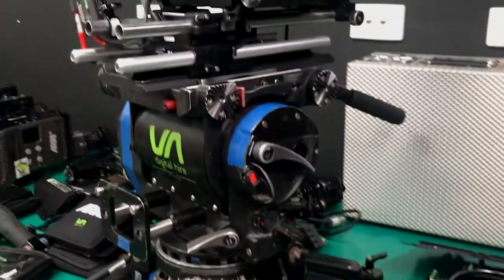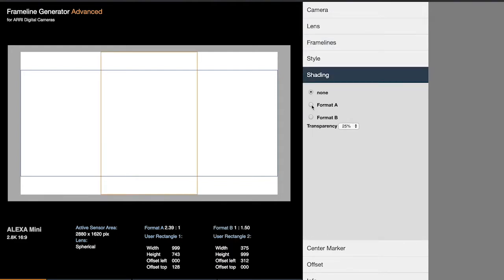Don't f**k up your first camera assistant job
There are definitely a few things I wished I'd known when I started out as a camera assistant. No one really told me what to do or what order to do it in until I was suddenly working my first job as a 2nd AC on a big television drama.
So here's a bunch of tips so that your fuck ups may be minimal.

Please leave any topic suggestions in the comments below. Many thanks for checking out the video. Apologies for the iPhone video quality, quarantine makes for a sketchy start!

If you are female camera assistant, split, loader, focus puller, operator, cinematographer or gaffer and you would like to become a contributor at AC to DP.